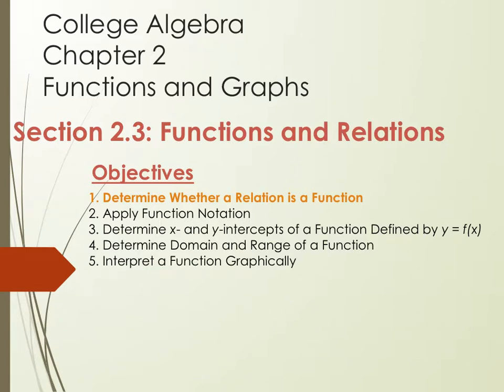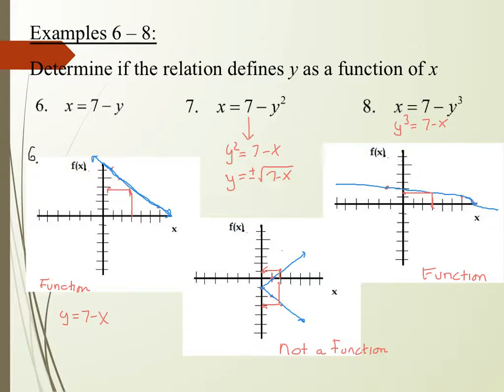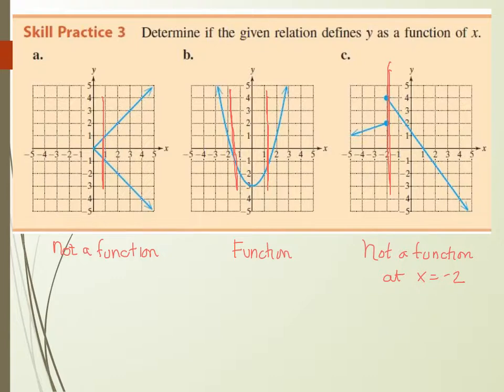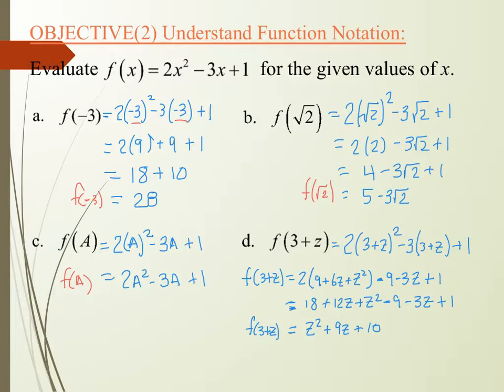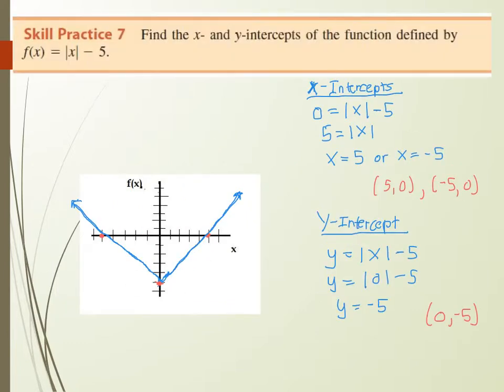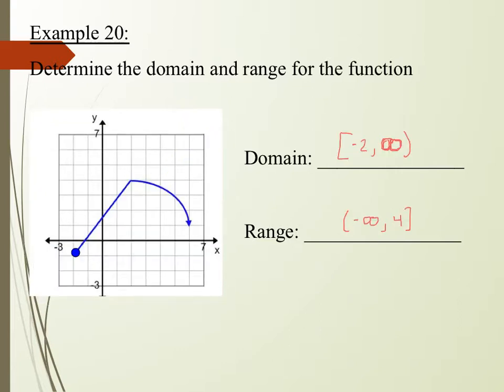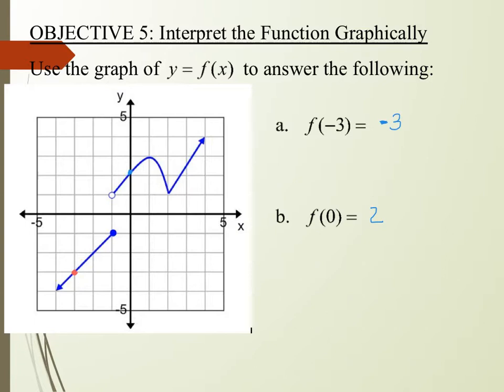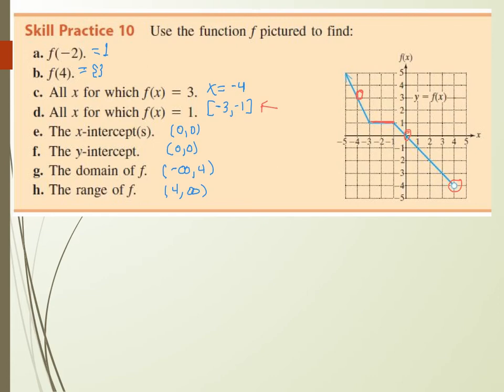College Algebra; Defining Functions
Chapter 2.3: Defining Functions and Domains